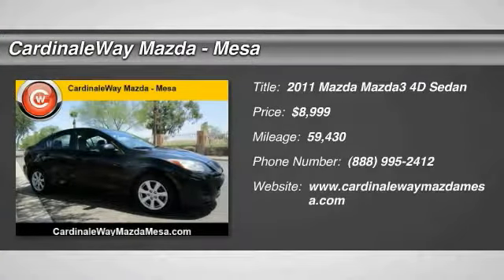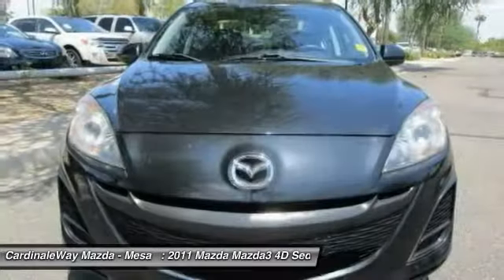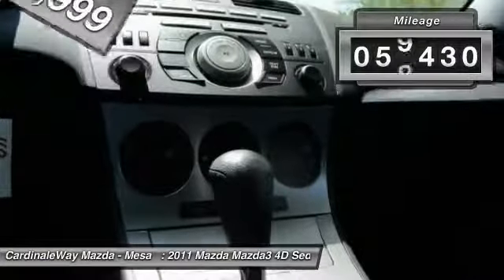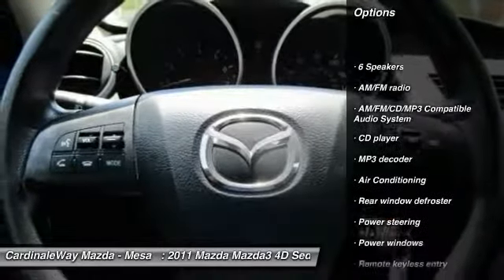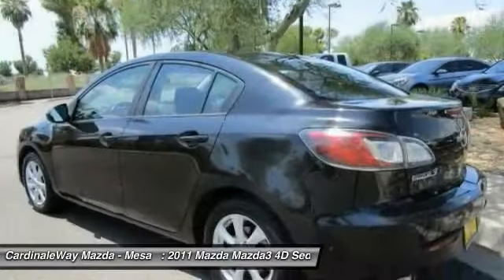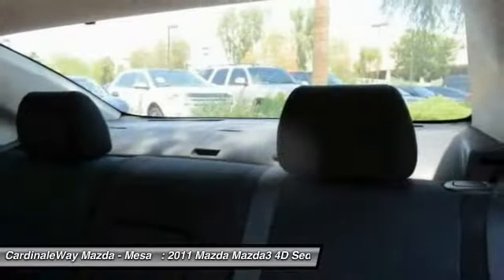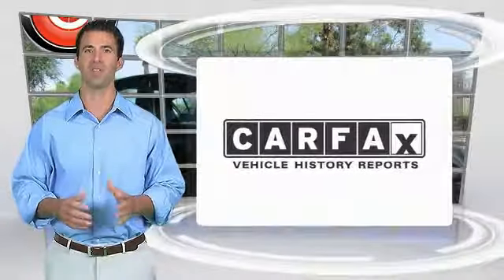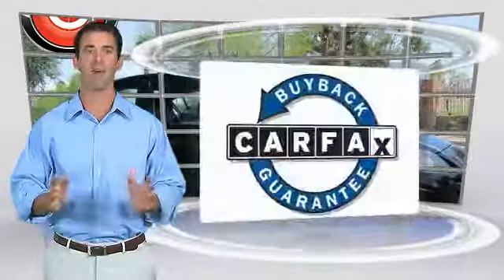2011 Mazda Mazda3 Mesa AZ P7044A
6343 E. Test Drive

5-Speed Automatic, Air Conditioning, Brake assist, and Panic alarm. Dutifully maintained by the dealer. Manages Mileage Masterfully. This fantastic, reliable 2011 Mazda Mazda3 is the gas-saving ride you ve been longing to find. Consumer Guide named the Mazda Mazda3 a 2011 Compact Car Best Buy! This car has a remarkably comfortable, quiet and accommodating interior. So in any seat that you occupy in this car, you ll find it easy to echo its praises. Stop by CardinaleWay Mazda Mesa today! Vehicle price and availability are subject to change without notice.